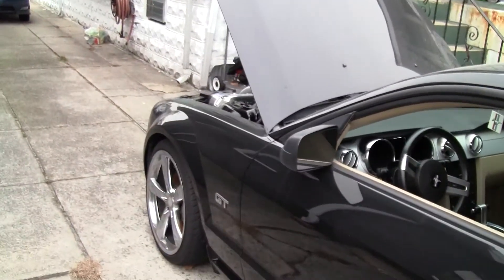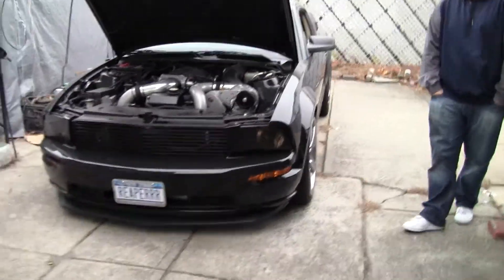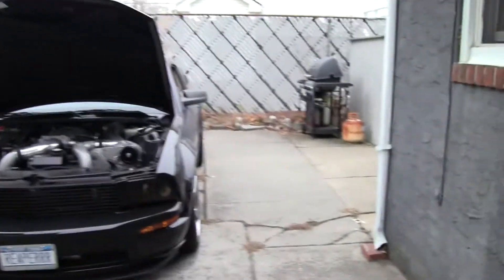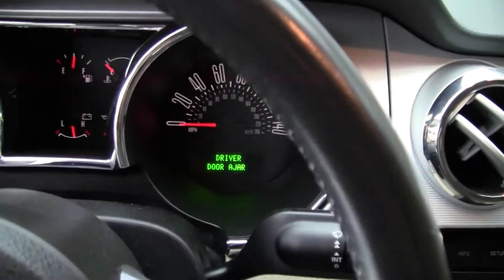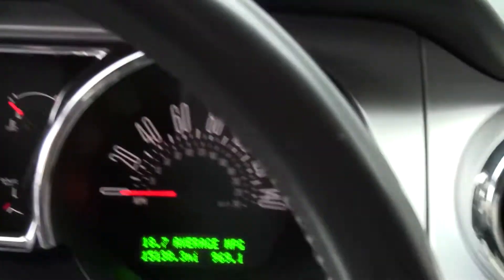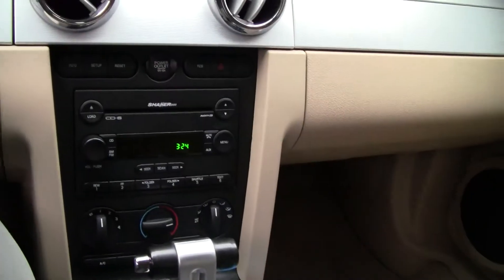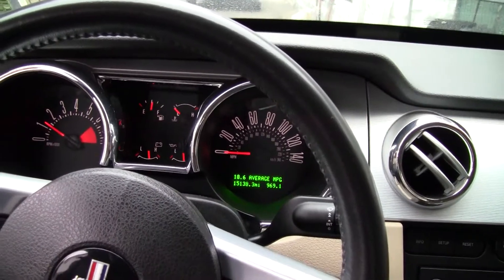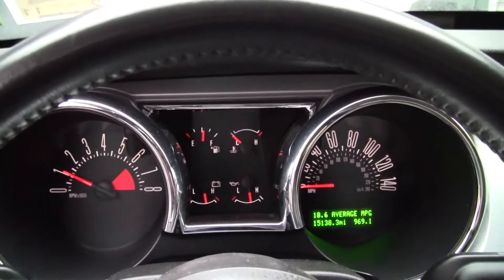The Reaperrr by Vinny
Vinny Describing the Reaperrr